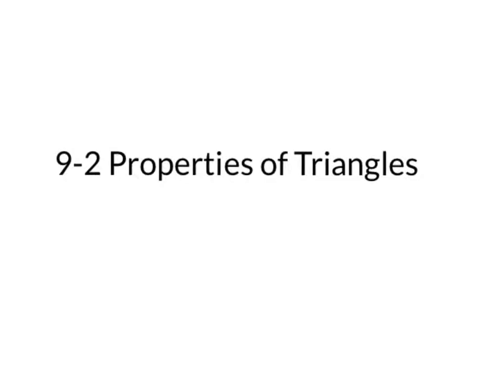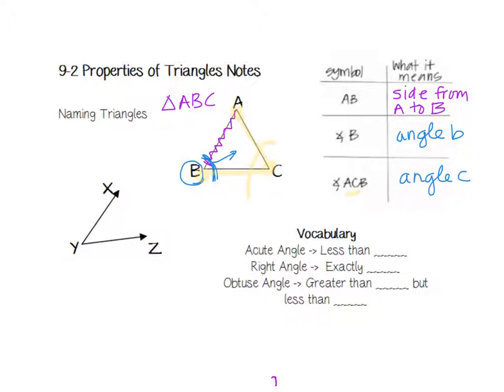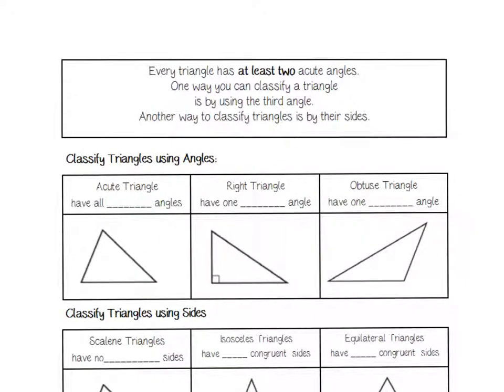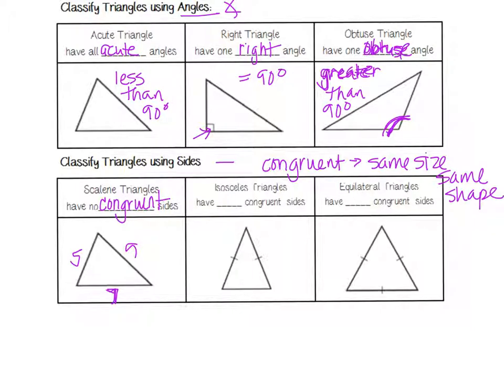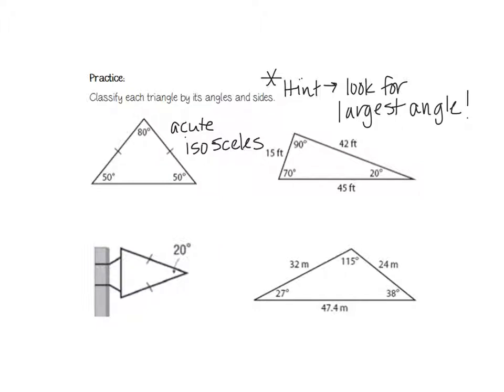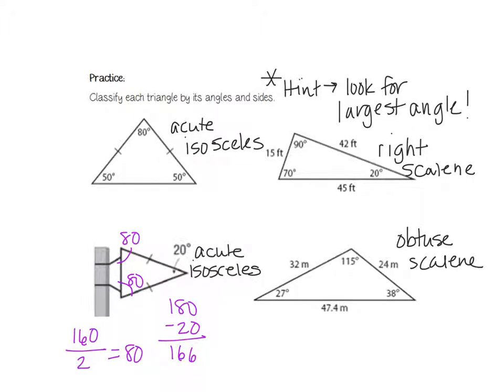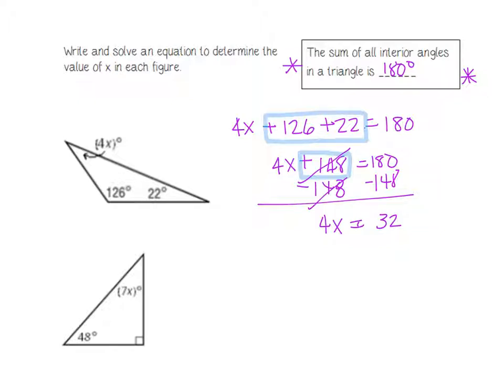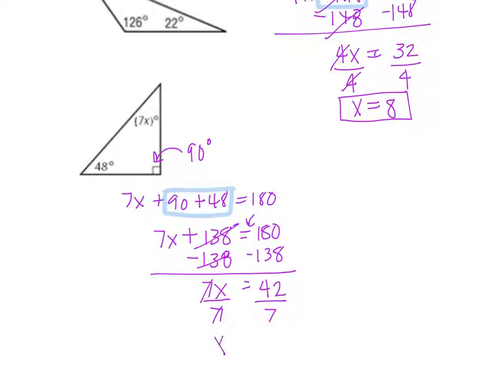9-2 Properties of Triangles